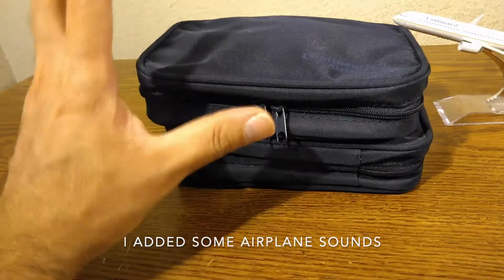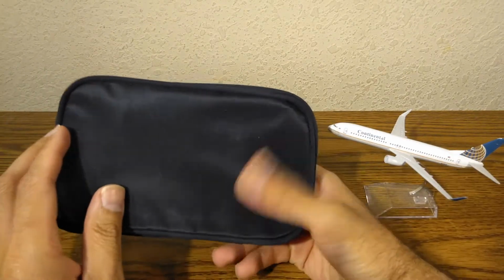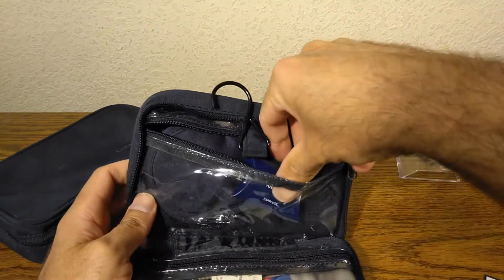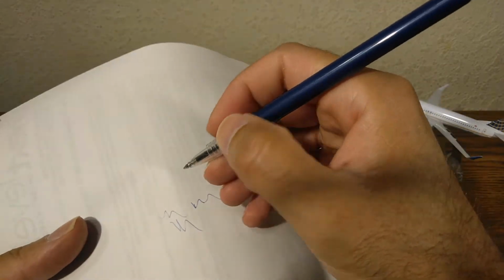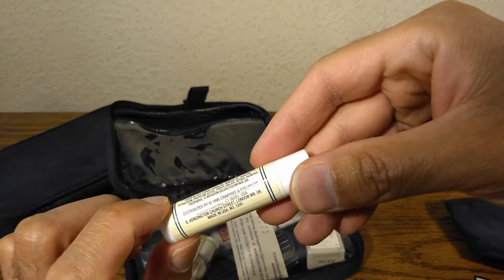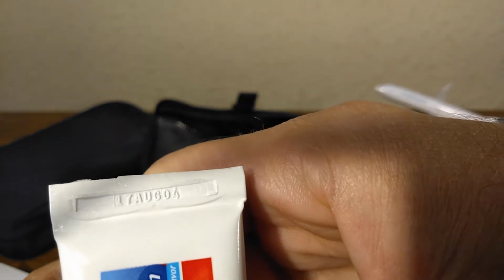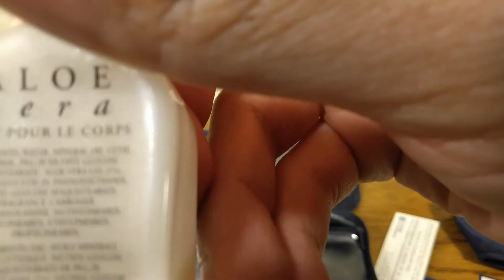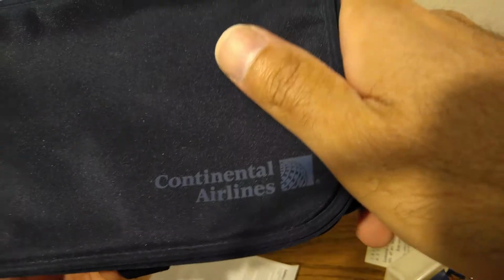Continental Airlines First Class Amenity Bag (better than United, Delta, Copa?) by Skywind007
In this video I will show you how this vintage Continental Airlines first class amenity bag treated it's high paying passengers back in the old days when this nice company flew in the skies. There are various other airlines that do the same, such as American Airlines, United Airlines, Copa Airlines, Avianca Airlines, and many others.

En este video, les mostraré cómo esta bolsa de comodidades de primera clase de Continental Airlines trataba a sus pasajeros que pagaban mucho en los viejos tiempos, cuando esta agradable compañía volaba por los cielos. Hay varias otras aerolíneas que hacen lo mismo, como American Airlines, United Airlines, Copa Airlines, Avianca Airlines y muchas otras.

在本视频中，我将向您展示这款复古的美国大陆航空公司头等舱旅行袋在过去这家不错的公司飞上天空时如何对待高薪乘客。还有许多其他航空公司也这样做，例如美国航空公司、联合航空公司、巴拿马航空公司、阿维安卡航空公司等等。

בסרטון זה אראה לכם כיצד תיק התיק הזה של וינטג 'של קונטיננטל איירליינס טיפל בנוסעים המשתלמים בימים ההם כאשר החברה הנחמדה הזו עפו בשמיים. ישנן חברות תעופה אחרות שעושות את אותו הדבר, כמו אמריקן איירליינס, יונייטד איירליינס, קופה איירליינס, אביאנקה איירליינס ועוד רבות אחרות.

Dans cette vidéo, je vais vous montrer comment ce sac d'agrément vintage de première classe de Continental Airlines traitait ses passagers bien rémunérés à l'époque où cette belle compagnie volait dans le ciel. Il existe plusieurs autres compagnies aériennes qui font de même, comme American Airlines, United Airlines, Copa Airlines, Avianca Airlines et bien d'autres.

In diesem Video zeige ich Ihnen, wie diese Vintage First-Class-Amenity-Tasche von Continental Airlines ihre hochbezahlten Passagiere in alten Zeiten behandelte, als diese nette Gesellschaft in den Himmel flog. Es gibt verschiedene andere Fluggesellschaften, die dasselbe tun, wie American Airlines, United Airlines, Copa Airlines, Avianca Airlines und viele andere.

В этом видео я покажу вам, как эта винтажная дорожная сумка первого класса от Continental Airlines обращалась с высокооплачиваемыми пассажирами в былые времена, когда эта милая компания летала в небе. Есть и другие авиакомпании, которые делают то же самое, например, American Airlines, United Airlines, Copa Airlines, Avianca Airlines и многие другие.

في هذا الفيديو ، سأوضح لك كيف تعاملت حقيبة الراحة الكلاسيكية من الدرجة الأولى هذه من شركة كونتيننتال إيرلاينز مع ركابها الذين يدفعون أجورًا عالية في الأيام الخوالي عندما كانت هذه الشركة اللطيفة تحلق في السماء. هناك العديد من شركات الطيران الأخرى التي تفعل الشيء نفسه ، مثل الخطوط الجوية الأمريكية ، ويونايتد إيرلاينز ، وكوبا إيرلاينز ، وأفيانكا إيرلاينز ، وغيرها الكثير.

इस वीडियो में मैं आपको दिखाऊंगा कि कैसे इस विंटेज कॉन्टिनेंटल एयरलाइंस के प्रथम श्रेणी के एमेनिटी बैग ने पुराने दिनों में अपने उच्च भुगतान वाले यात्रियों के साथ व्यवहार किया था जब यह अच्छी कंपनी आसमान में उड़ती थी। कई अन्य एयरलाइंस हैं जो ऐसा ही करती हैं, जैसे अमेरिकन एयरलाइंस, यूनाइटेड एयरलाइंस, कोपा एयरलाइंस, एवियनका एयरलाइंस, और कई अन्य।

Afghanistan Albania Algeria Andorra Angola Antigua & Deps Argentina Armenia Australia Austria Azerbaijan Bahamas Bahrain Bangladesh Barbados Belarus Belgium Belize Benin Bhutan Bolivia Bosnia Herzegovina Botswana Brazil Brunei Bulgaria Burkina Burundi Cambodia Cameroon Canada Cape Verde Central African Rep Chad Chile China Colombia Comoros Congo Congo {Democratic Rep} Costa Rica Croatia Cuba Cyprus Czech Republic Denmark Djibouti Dominica Dominican Republic East Timor Ecuador Egypt El Salvador Equatorial Guinea Eritrea Estonia Ethiopia Fiji Finland France Gabon Gambia Georgia Germany Ghana Greece Grenada Guatemala Guinea Guinea-Bissau Guyana Haiti Honduras Hungary Iceland India Indonesia Iran Iraq Ireland {Republic} Israel Italy Ivory Coast Jamaica Japan Jordan Kazakhstan Kenya Kiribati Korea North Korea South Kosovo Kuwait Kyrgyzstan Laos Latvia Lebanon Lesotho Liberia Libya Liechtenstein Lithuania Luxembourg Macedonia Madagascar Malawi Malaysia Maldives Mali Malta Marshall Islands Mauritania Mauritius Mexico Micronesia Moldova Monaco Mongolia Montenegro Morocco Mozambique Myanmar, {Burma} Namibia Nauru Nepal Netherlands New Zealand Nicaragua Niger Nigeria Norway Oman Pakistan Palau Panama Papua New Guinea Paraguay Peru Philippines Poland Portugal Qatar Romania Russian Federation Rwanda St Kitts & Nevis St Lucia Saint Vincent & the Grenadines Samoa